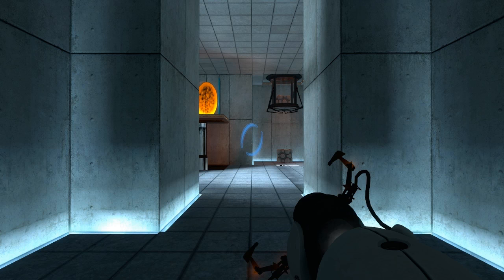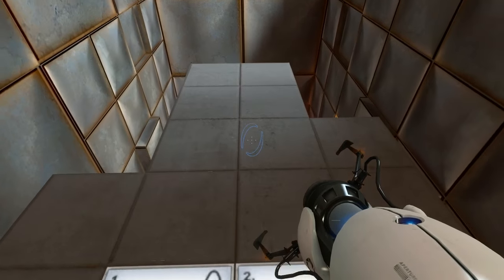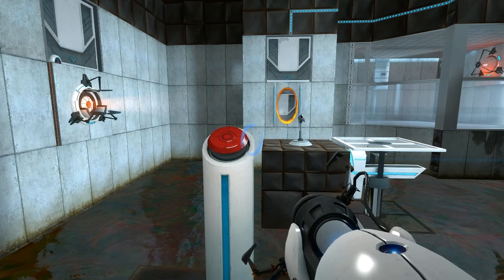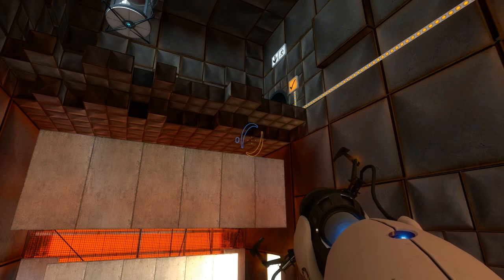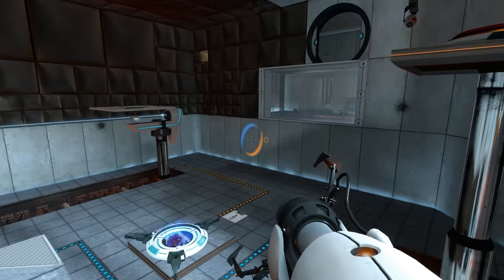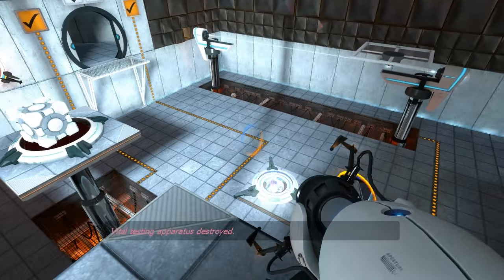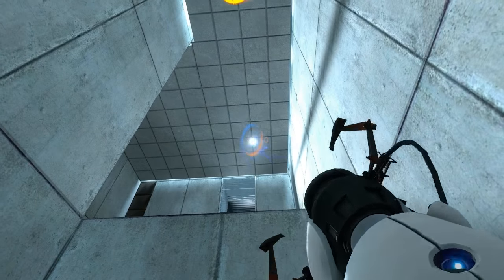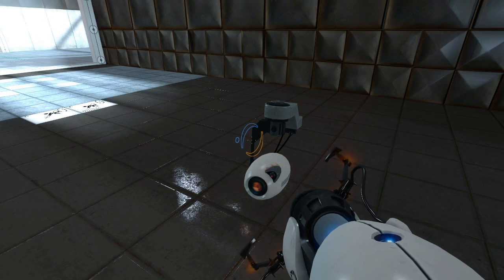Let's Play Portal 02: Double the Portals, Twice the Science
What's better then one portal at our disposal? Two of course. Being able to determine both where we enter and leave the portals opens up a myriad of possibilities for puzzles, tricks and traps that the game can and most likely will throw at us. It's also essential in our quest to complete all the tests and get the biscuits that we were promised at the end.

You know, I can't shake off the feeling that there may be more to these tests then meets the eye...

Nah, I'm sure it's just my imagination.